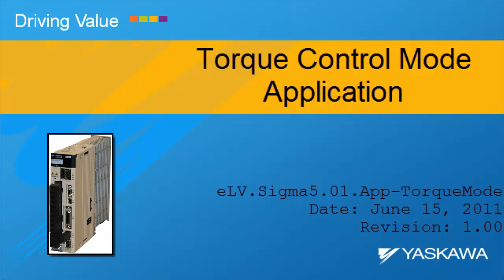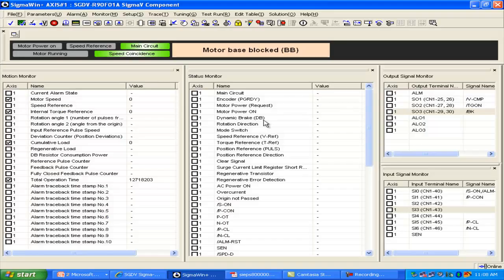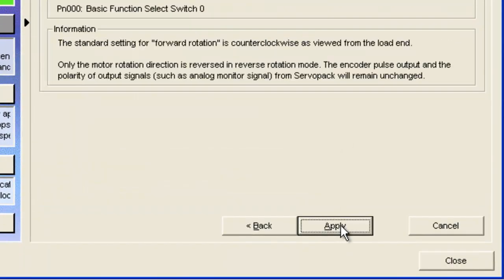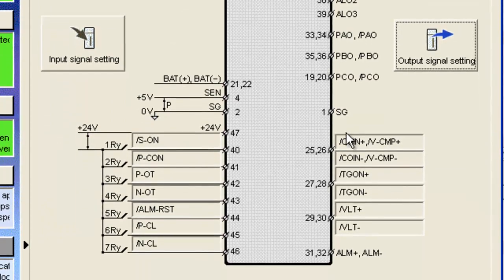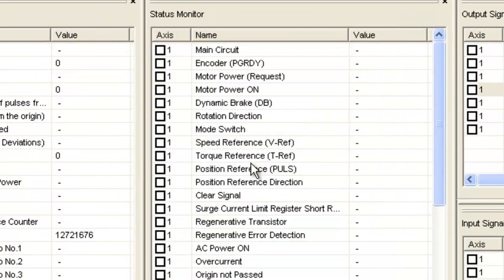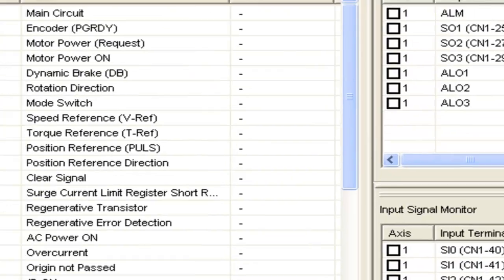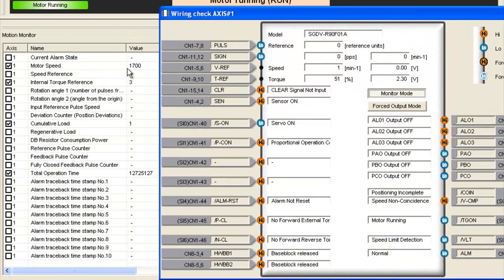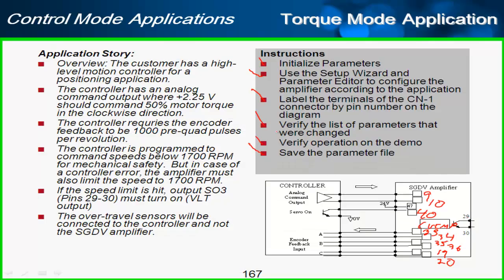Sigma-5 Torque Control Mode Application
Demonstrates the use of the SigmaWin+ Setup Wizard and parameter editor to configure a torque control mode application on the Sigma-5 analog-pulse servo amplifier.  Application functionality is confirmed using SigmaWin+ monitors and wiring check.

This eLV is also available on the Yaskawa America, Inc. - Drives & Motion Division learning management system, "Learn with Yaskawa".   Keyword: eLV.Sigma5.01.App-TorqueMode